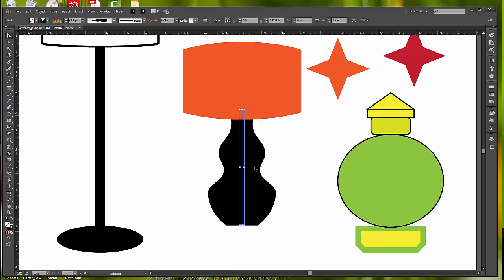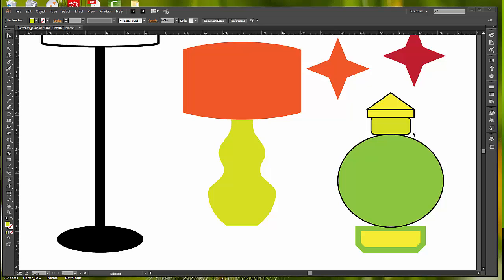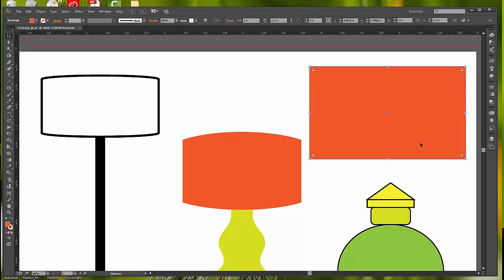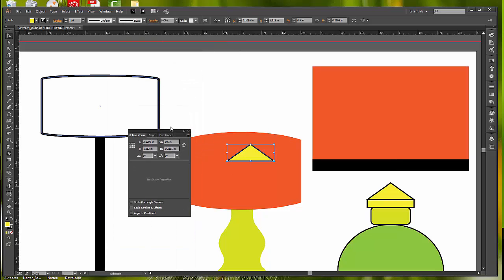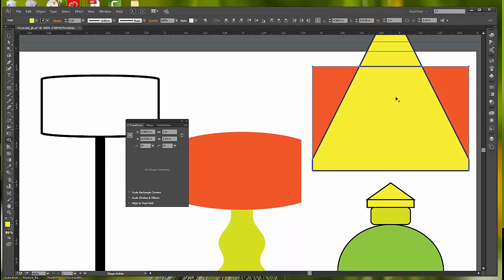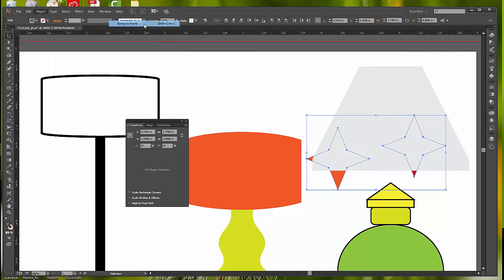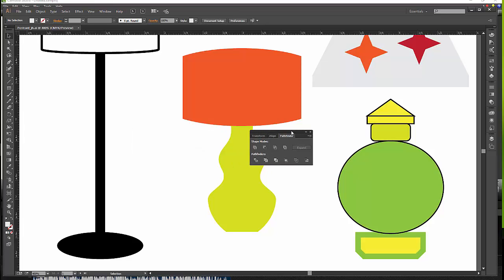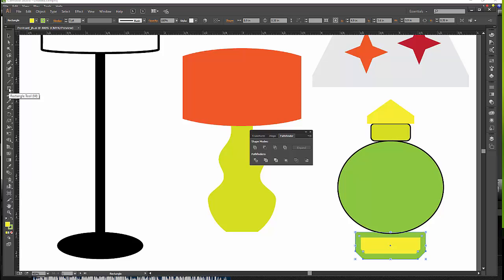Ai 2014 Chpt 3 F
Adobe Illustrator(2014 Release) Classroom in a Book Chpater 3 part F